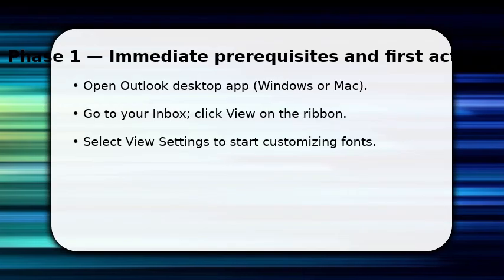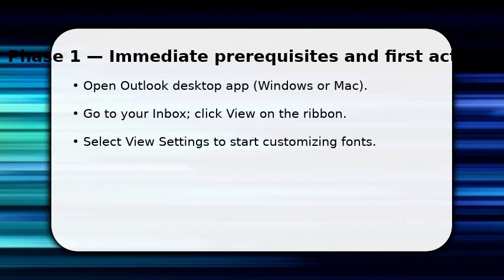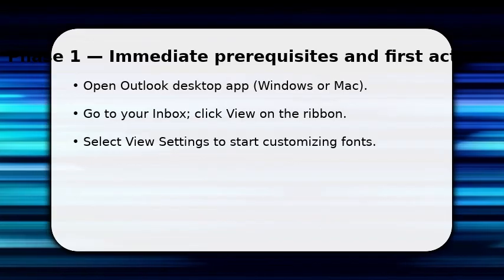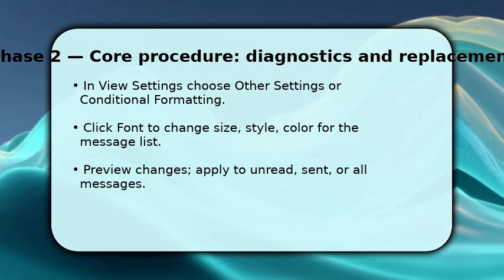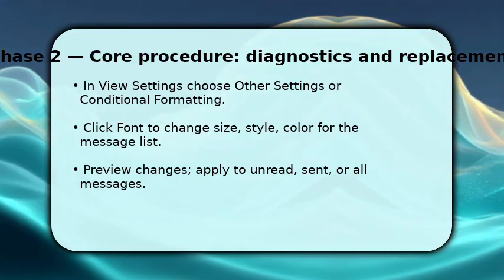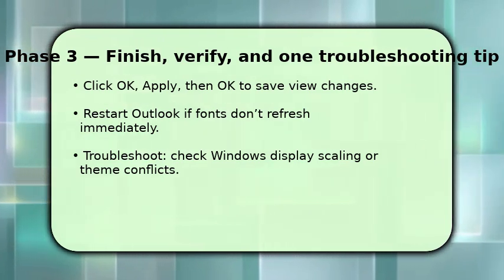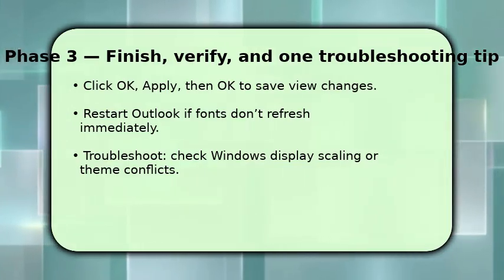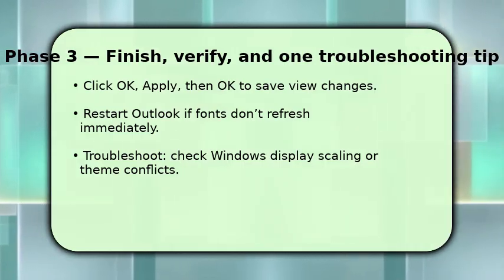How to Make Outlook Font Bigger in Inbox - Step by Step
How to Make Outlook Font Bigger in Inbox - Step by Step | 🔒 Surfshark VPN Deal — Stay private and secure. $1.99/mo + 3 Months Free ▸

Learn how to easily increase the font size in your Outlook Inbox with simple steps. This video guide will walk you through adjusting settings, ensuring readability and comfort while browsing emails.

Increase Font Size, Outlook Email, Adjust Settings, Readable Text, Email Accessibility, Font Resizing Tutorial, Improve Outlook Experience, Accessible Design, Customize Inbox Display, Enhance Readability